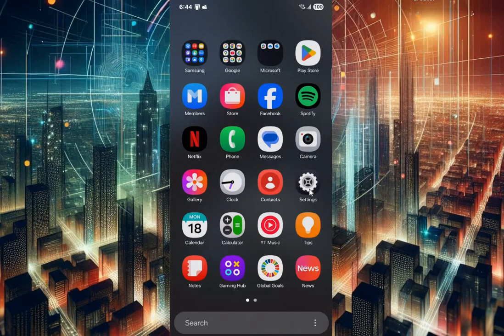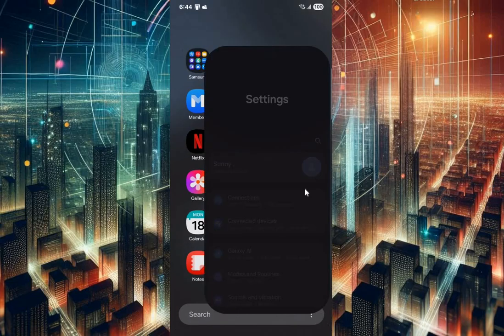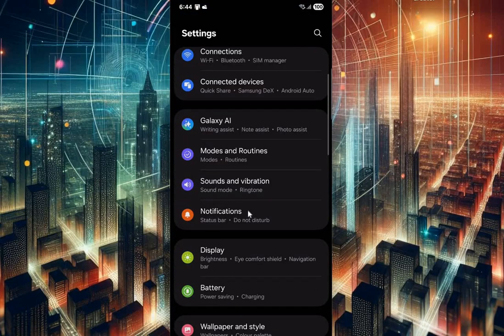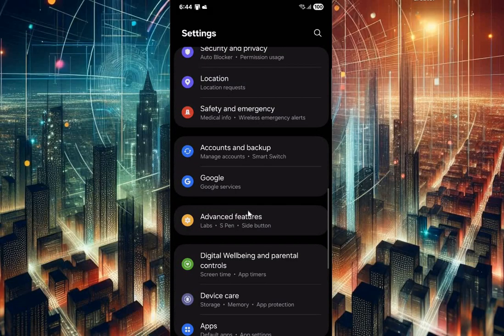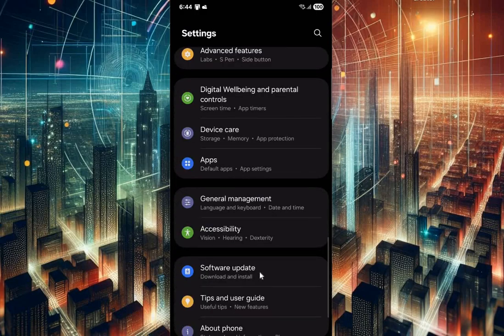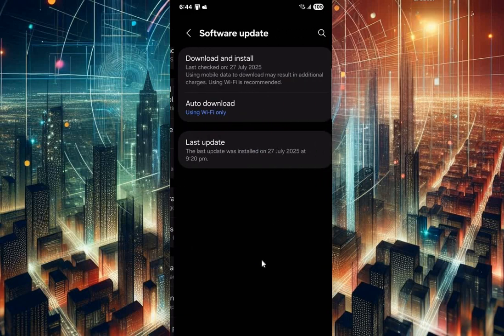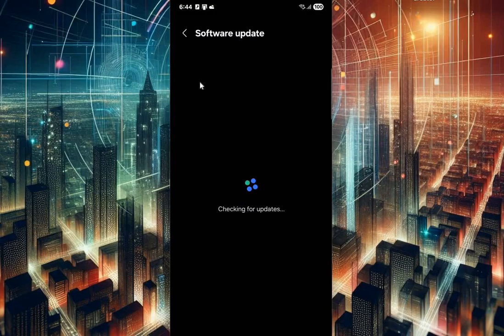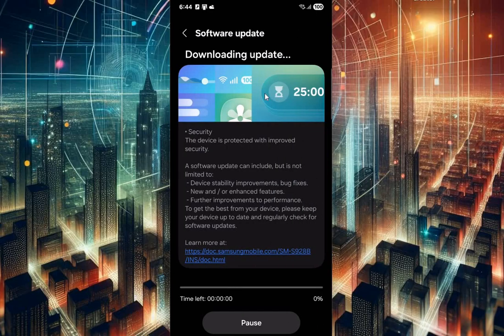Best Way to Update Samsung Phone Software (Step by Step)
Best way to update Samsung phone software – complete guide for all Samsung Galaxy users! 🚀
Keeping your Samsung phone updated is the easiest way to boost performance, fix bugs, improve security, and enjoy the latest Android features. In this video, I’ll show you step-by-step how to update Samsung software manually and automatically, so you never miss an update.

🔹 What you’ll learn in this video:

How to check for Samsung software updates on any Galaxy phone

Automatic vs. manual update methods

Fixing common software update errors on Samsung devices

Why updating software improves speed, battery life, and security

Pro tips to back up data before updating

📱 Works on Samsung Galaxy S, Note, A, M, F, and Fold/Flip series running Android 13, Android 14, and future updates.

If your Samsung phone is slow, lagging, or missing features – updating the software is the fastest solution. Watch till the end for bonus tips to optimize your phone after the update!